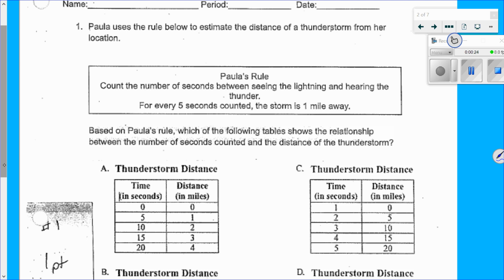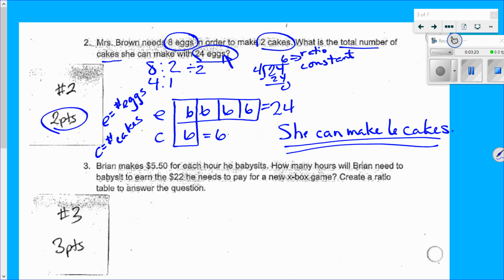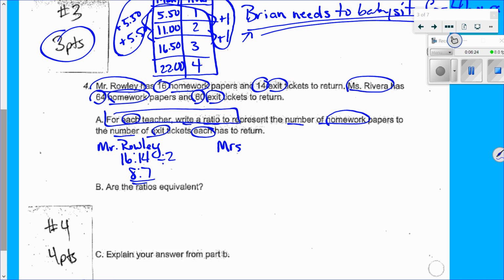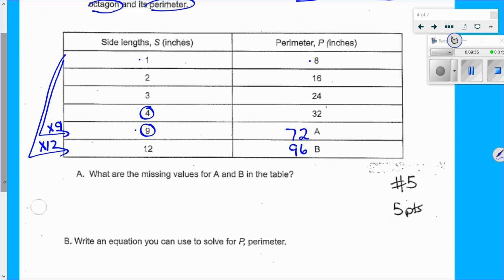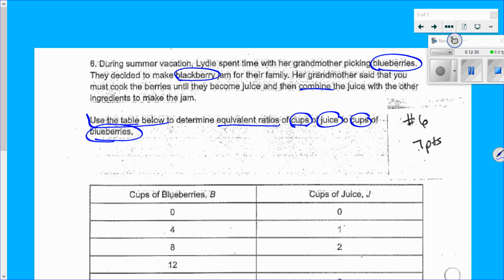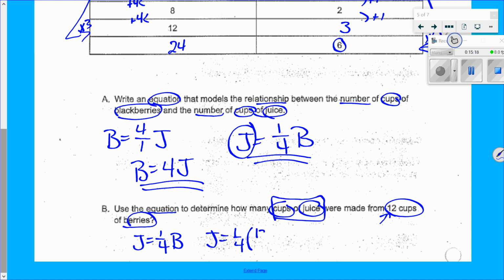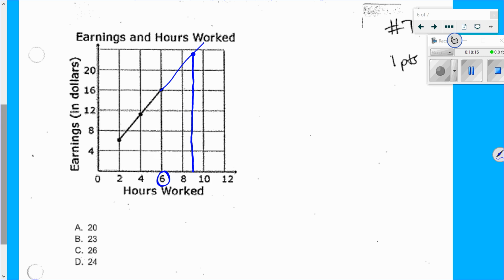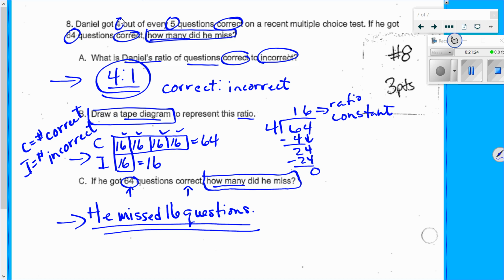KMS 6th Grade Math - Mid-Module 1 Practice Test